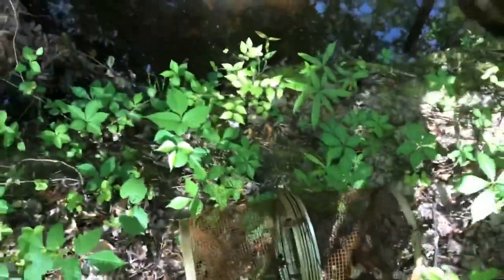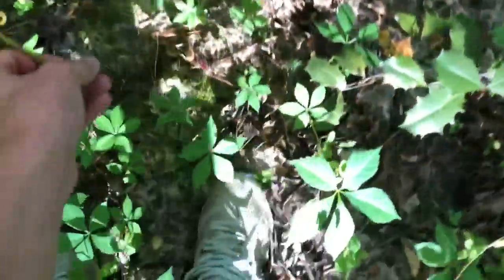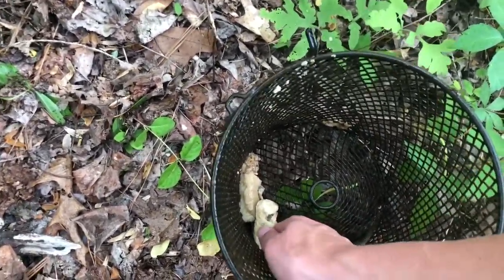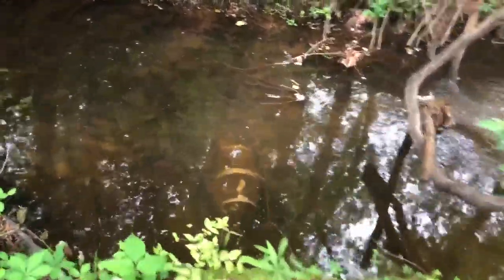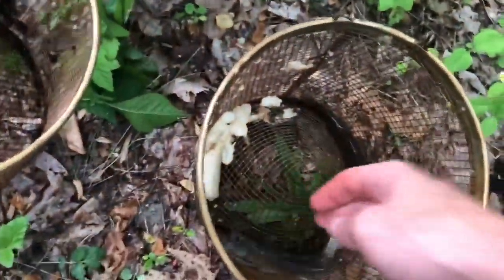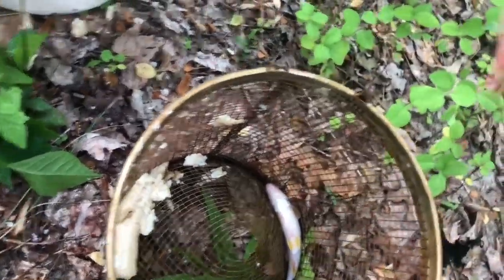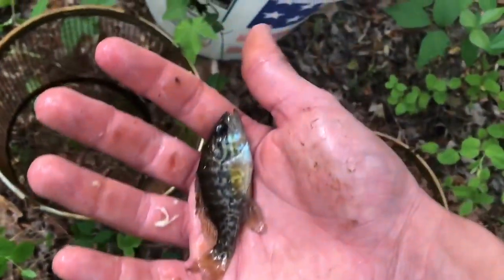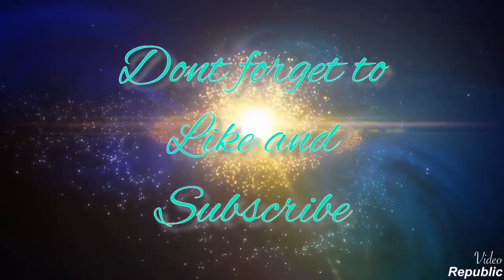Minnow trapping- pretzels